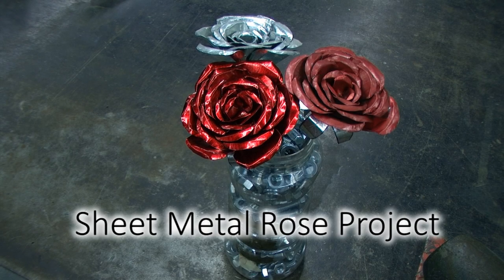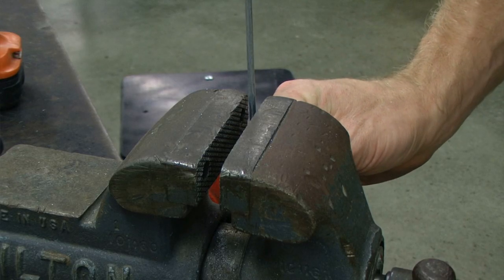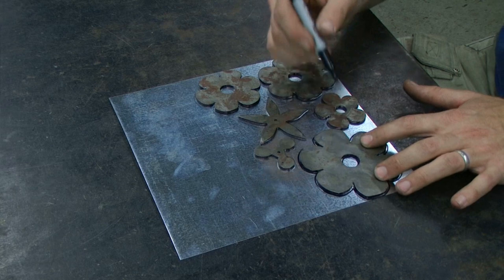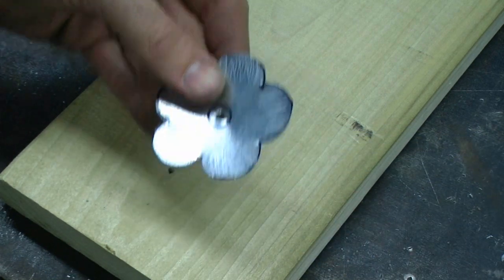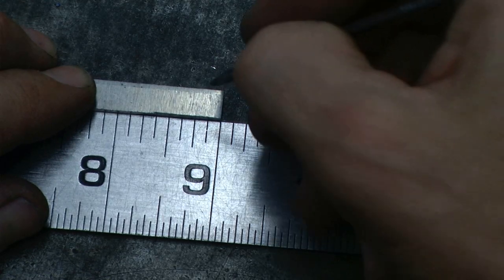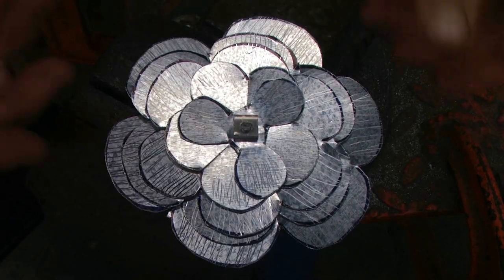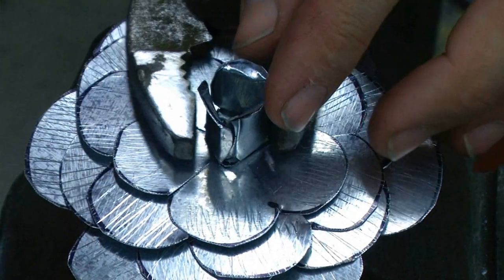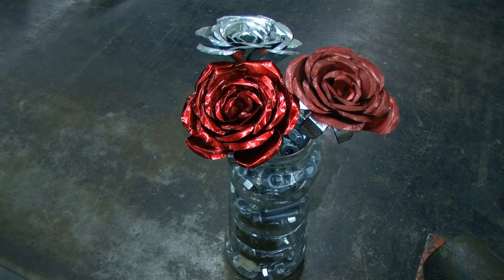Sheet Metal Rose Flower Project